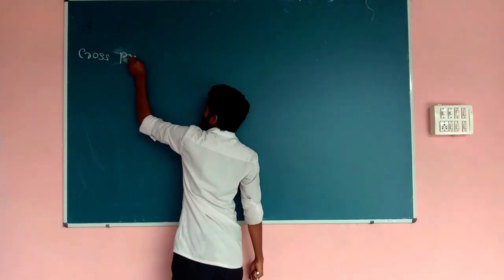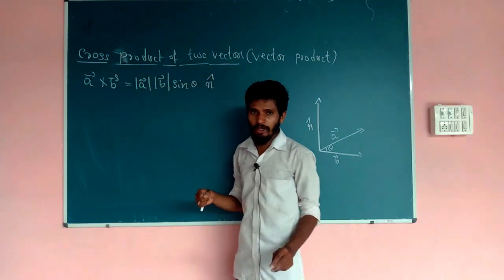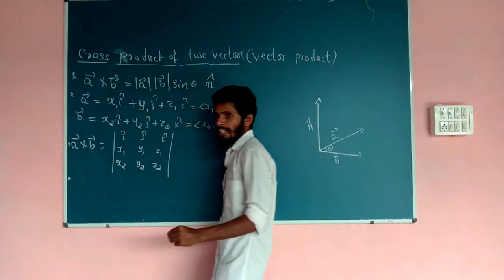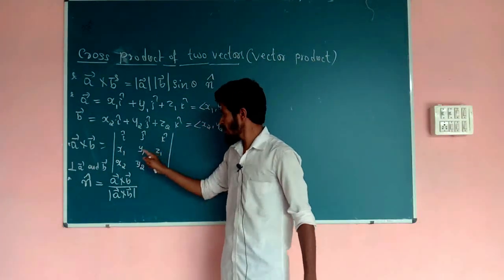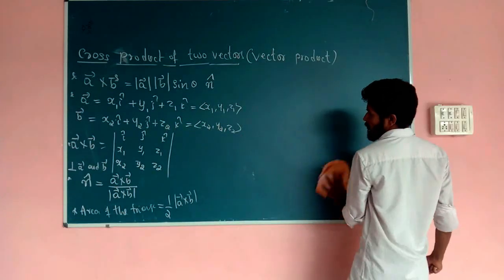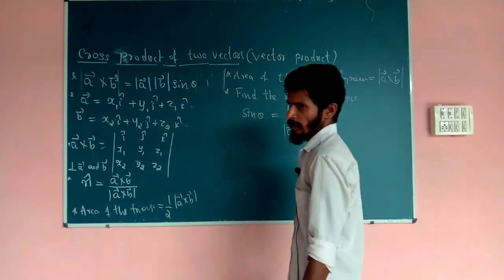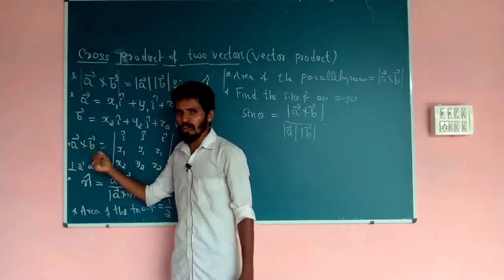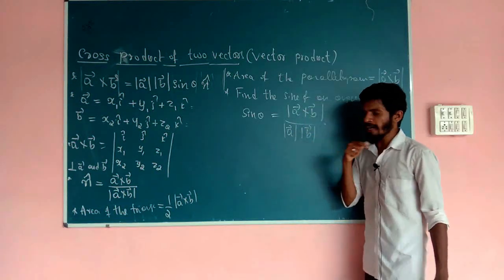Vectors-3: cross product